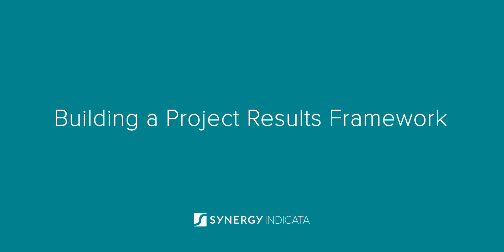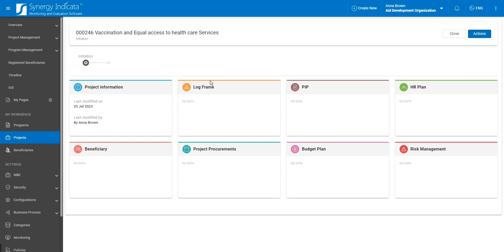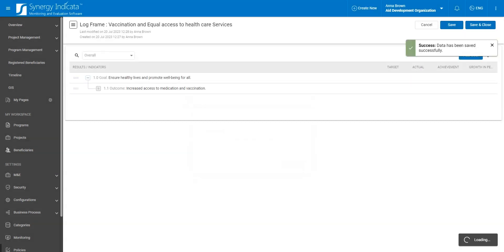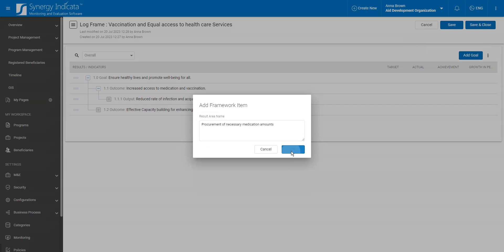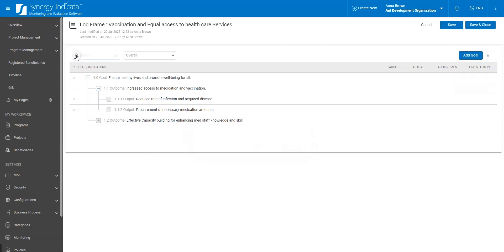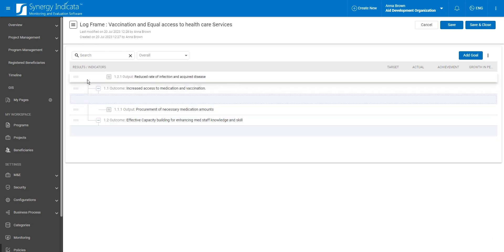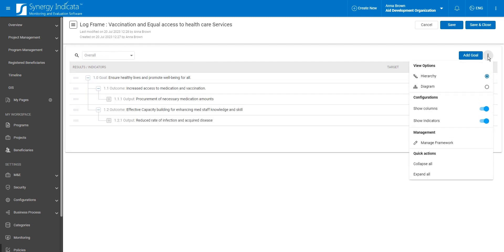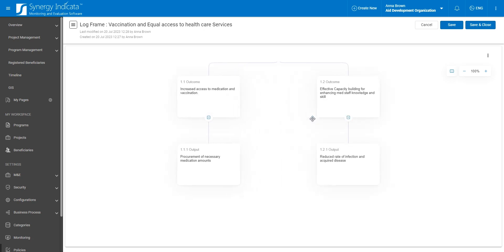1.5 Building a Project Result Framework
1.5 Building Impactful Project Results Frameworks with Synergy Indicata

Ready to showcase your project's impact? Let's dive into creating results frameworks with Synergy Indicata! 🚀

Synergy Indicata empowers you to digitally display your project's goals, expected results, and activities, making impact demonstration a breeze.